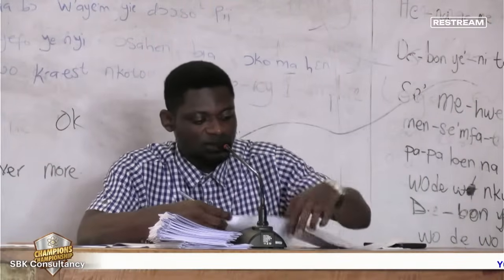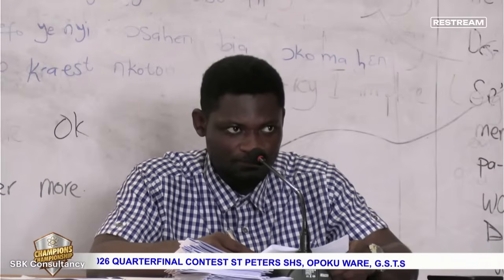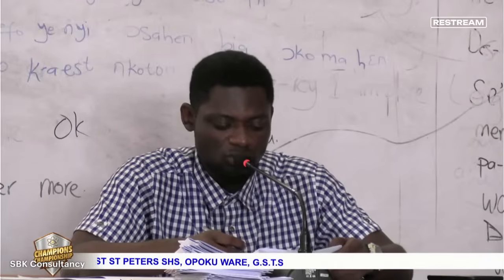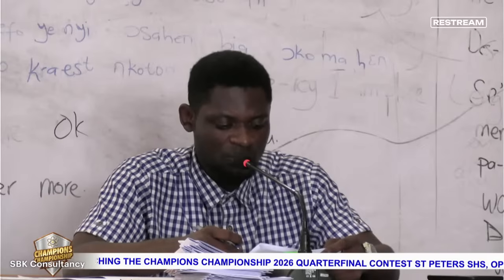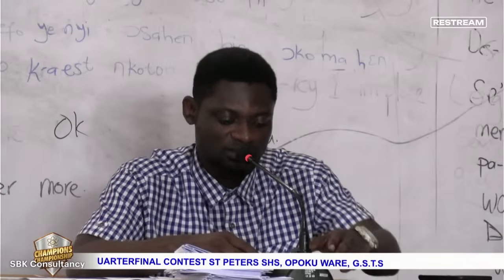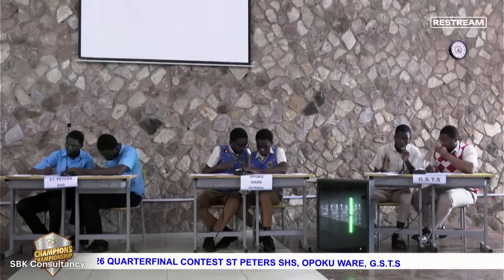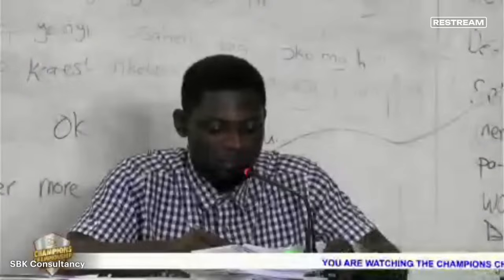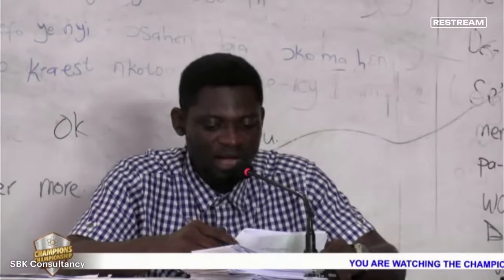Live: Quarterfinals 2 St. Peters vs OWASS vs GSTS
You are watching the Live Streaming of the 2026 Champions Championship Quarterfinals Contest 2